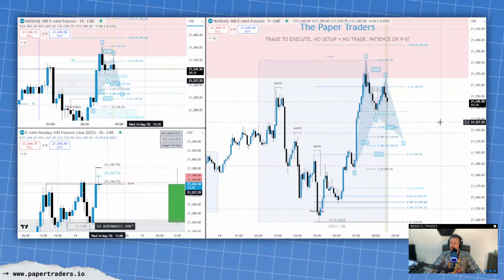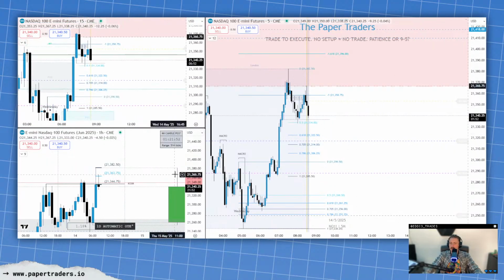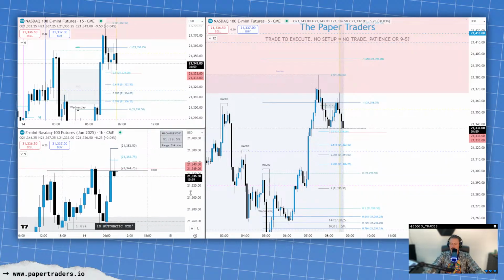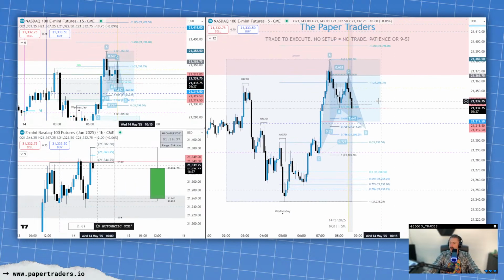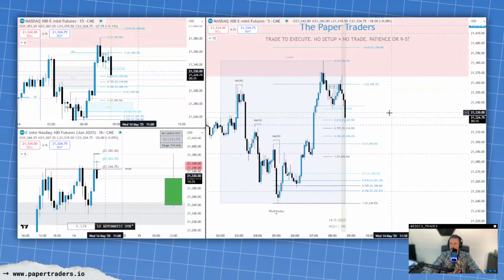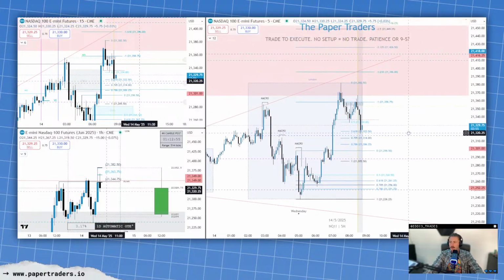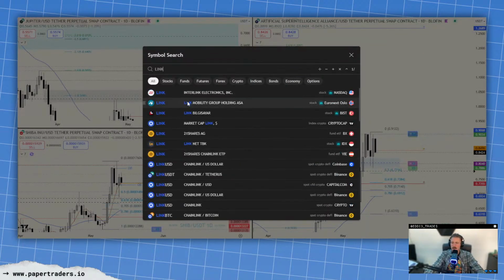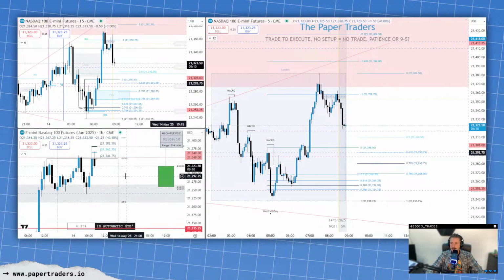🔴 LIVESTREAM: Crypto, Stocks, Futures. Wednesday Pre-Market Analysis